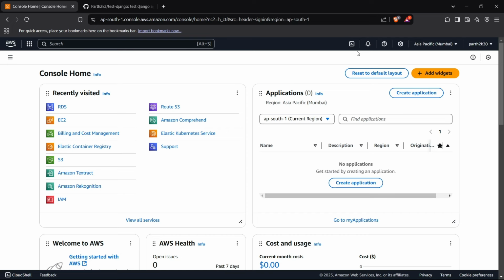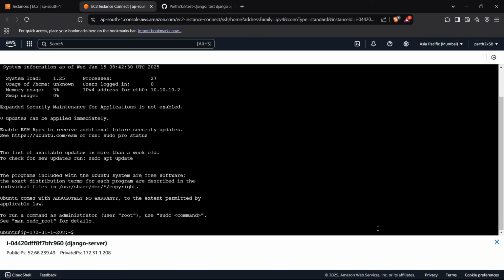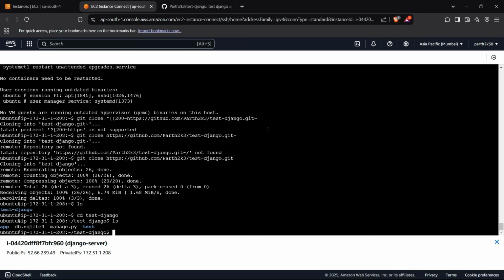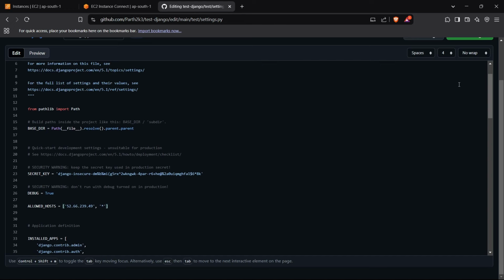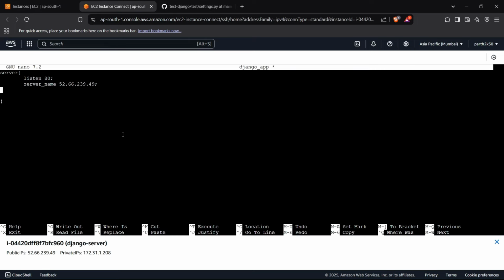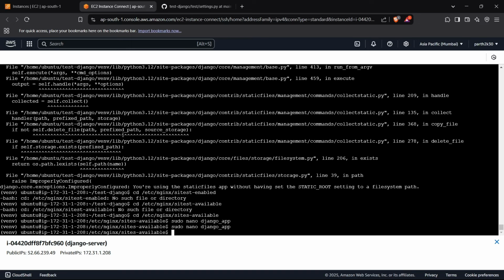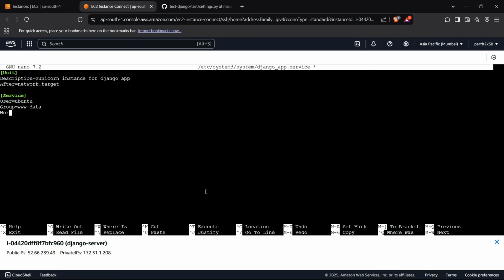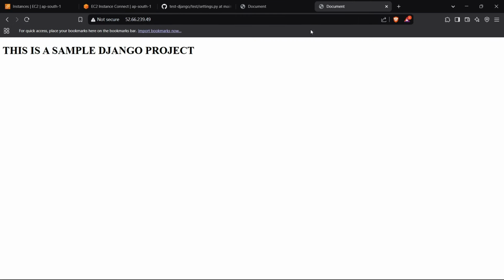How to Deploy a Django App on AWS EC2 | Django Deployment Tutorial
🚀 Learn how to **deploy a Django app on AWS EC2 using GitHub and Nginx** in this step-by-step tutorial! We’ll go through setting up an **AWS EC2 instance**, pulling code from **GitHub**, and configuring **Gunicorn & Nginx** to serve your Django app in a production environment.

By the end of this video, you’ll have a **fully deployed Django application** running on AWS EC2 with **a custom domain, HTTPS, and Nginx as a reverse proxy**.

✅ How to launch an **AWS EC2 instance** (Free Tier)
✅ How to **clone a Django project from GitHub** to EC2
✅ How to **set up a virtual environment & install dependencies**
✅ How to configure **Gunicorn to serve the Django app**
✅ How to install & configure **Nginx as a reverse proxy**
✅ How to set up a **firewall & security groups** for secure access
✅ How to run Django **with a PostgreSQL/MySQL database (optional)**

## **🔹 Prerequisites**
✔️ **GitHub Repository with Django Project**
✔️ Basic knowledge of **Django & Linux Commands**
✔️ **SSH Access to EC2 Instance**

## **🔹 Step 1: Launch an AWS EC2 Instance**
1️⃣ Log in to **AWS Console** → Go to **EC2**
2️⃣ Click **Launch Instance**
3️⃣ Select **Ubuntu 22.04 LTS** as your AMI
4️⃣ Choose **Instance Type** → Select **t2.micro** (Free Tier)
5️⃣ Configure **Security Group**:
   - Allow **SSH (port 22)**
   - Allow **HTTP (port 80)** for Nginx
   - Allow **HTTPS (port 443)** for SSL
6️⃣ Click **Launch** and **download the key pair (`.pem` file)**

## **🔹 Step 2: Connect to AWS EC2 via SSH**
🔹 **For Mac/Linux Users:**
```bash
chmod 400 your-key.pem
ssh -i your-key.pem ubuntu@your-ec2-public-ip

🔹 **For Windows Users (Using PuTTY):**
1️⃣ Convert `.pem` to `.ppk` using **PuTTYgen**
2️⃣ Open **PuTTY**, enter **EC2 Public IP**, and load the `.ppk` key
3️⃣ Click **Open** and log in as `ubuntu`

## **🔹 Step 3: Install Required Packages on EC2**
Once connected, update the system and install dependencies:

```bash
sudo apt update && sudo apt upgrade -y
sudo apt install python3-pip python3-venv nginx git -y

## **🔹 Step 4: Clone Django Project from GitHub**
Navigate to the home directory and **clone your GitHub repository**:

```bash
cd /home/ubuntu

## **🔹 Step 5: Set Up Virtual Environment & Install Dependencies**
Create a virtual environment and install requirements:

```bash
python3 -m venv venv
source venv/bin/activate
pip install -r requirements.txt

## **🔹 Step 6: Configure Django Settings for Production**
1️⃣ **Update `ALLOWED_HOSTS` in `settings.py`**

2️⃣ **Migrate the Database:**
```bash
python manage.py migrate

3️⃣ **Create a Superuser:**
```bash
python manage.py createsuperuser

## **🔹 Step 7: Set Up Gunicorn to Serve Django App**
1️⃣ Install Gunicorn:
```bash
pip install gunicorn

2️⃣ Run Gunicorn to test:
```bash
gunicorn --bind 0.0.0.0:8000 your_project.wsgi

✅ Now your Django app should be running on **port 8000**.

## **🔹 Step 8: Set Up Nginx as a Reverse Proxy**
1️⃣ Stop Gunicorn and install Nginx:
```bash
sudo apt install nginx -y

2️⃣ Create an Nginx configuration file for Django:
```bash
sudo nano /etc/nginx/sites-available/django

3️⃣ Add the following configuration:

server {
    listen 80;

4️⃣ Enable the Nginx configuration:
```bash
sudo ln -s /etc/nginx/sites-available/django /etc/nginx/sites-enabled
sudo systemctl restart nginx

## **🔹 Step 9: Run Gunicorn as a Background Process**
Create a Gunicorn systemd service file:

```bash
sudo nano /etc/systemd/system/gunicorn.service

Add the following content:

[Unit]
Description=Gunicorn instance to serve Django
After=network.target

[Service]
User=ubuntu
Group=www-data
WorkingDirectory=/home/ubuntu/your-django-project
ExecStart=/home/ubuntu/your-django-project/venv/bin/gunicorn --workers 3 --bind unix:/home/ubuntu/your-django-project/gunicorn.sock your_project.wsgi:application

[Install]
WantedBy=multi-user.target

Save and restart Gunicorn:
```bash
sudo systemctl daemon-reload
sudo systemctl start gunicorn
sudo systemctl enable gunicorn